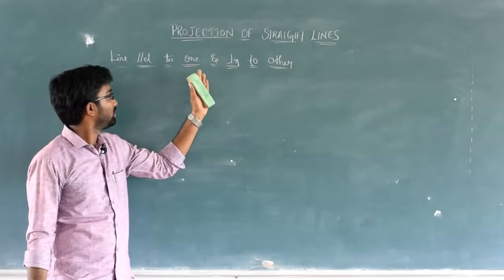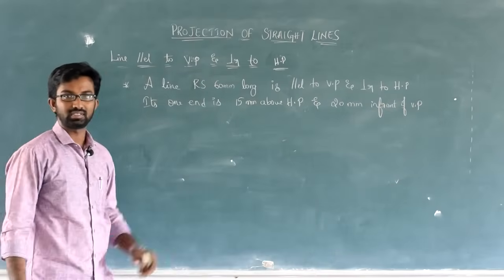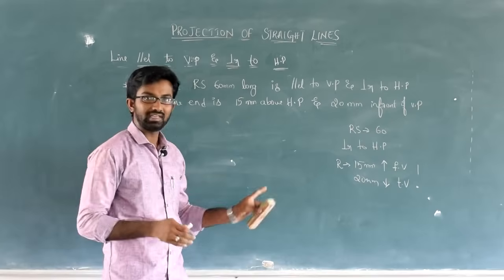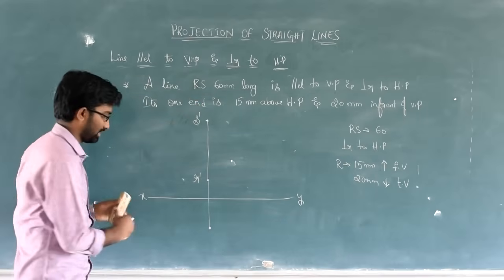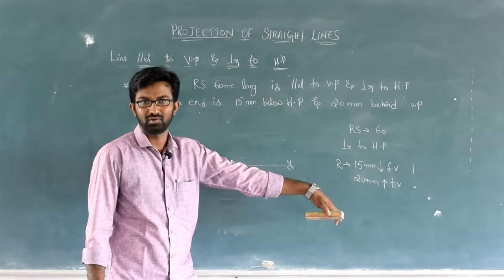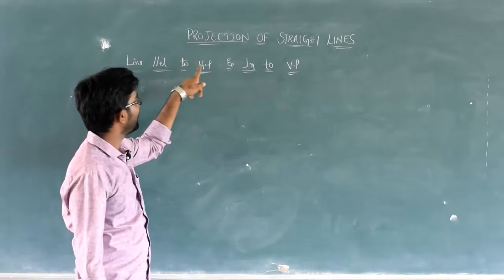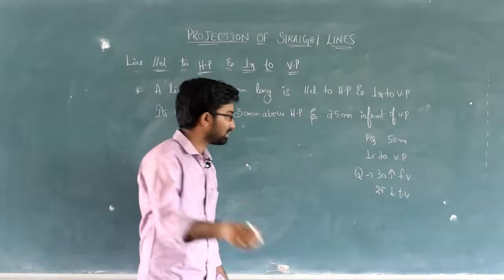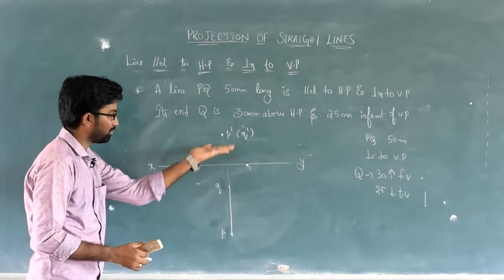Projection of Straight Lines| Part-2| by Subhodaya| Video-4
projection of straight lines

Telugu lecture. Easy explanation with some easy tricks which helps to clear the subject easily

projection of straight lines video lecture
line parallel to one plane and perpendicular to other plane
straight lines
engineering drawing
engineering graphics
engineering drawing by subhodaya
engineering graphics by subhodaya